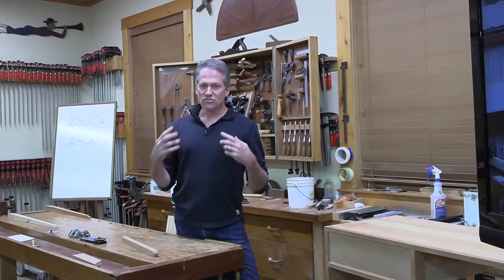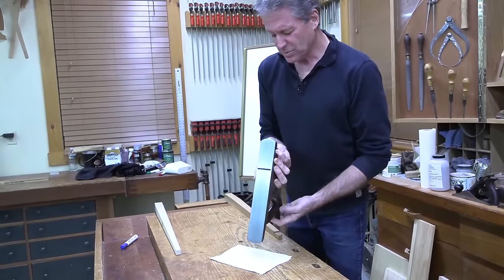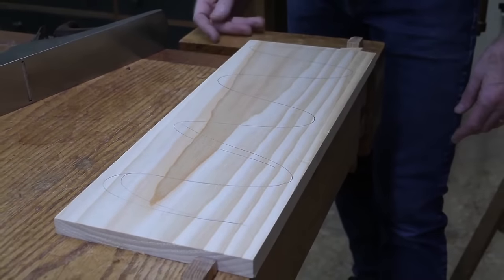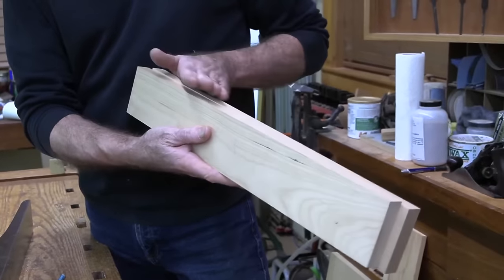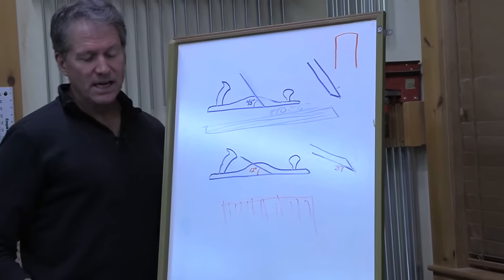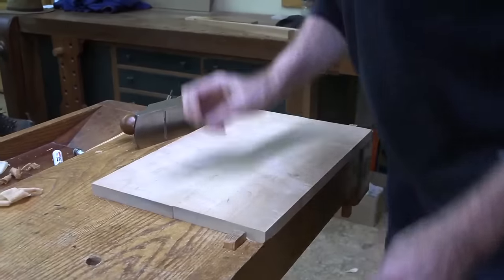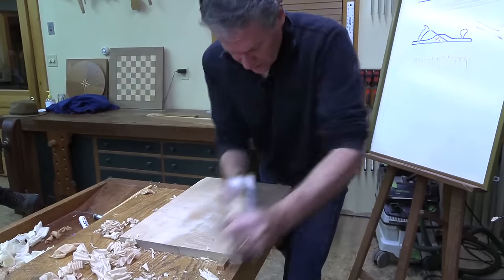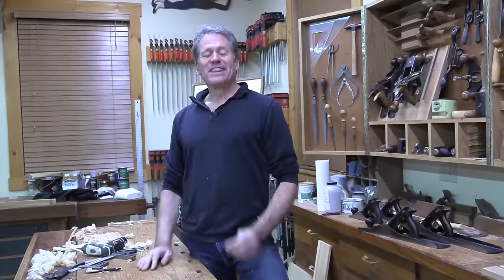How to Use Handplanes Effectively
for Events, Courses, Plans, Membership discounts, etc.
⚙️ SHOW NOTES — EPISODE #161: Handplanes are a pleasure to use, but I haven’t always felt that way. I went through years of frustration, learning the hard way, until I found how to tame them in my hands and make them my good friends. I keep about seven or eight handplanes in my tool cabinet, and a special one on top. Each type is designed to work best in certain situations and tonight I’ll move through each of my favorites to demonstrate how to use them most effectively. Live audience in the shop for this episode -- makes it a little more fun! I’ll try to keep this from being an ordinary plane presentation!

⚙️ WATCH LIVE: The Live link for future Shop Night Live events are available each week